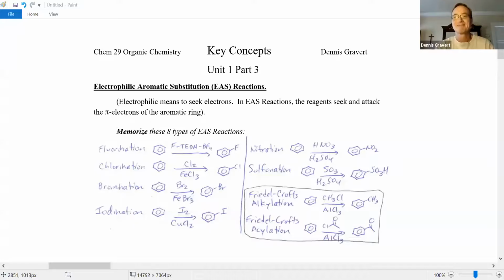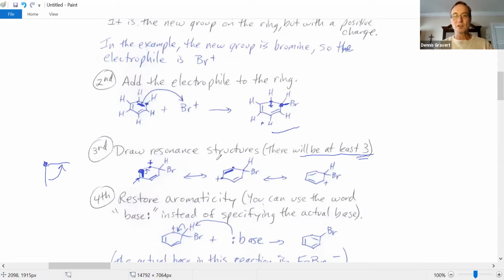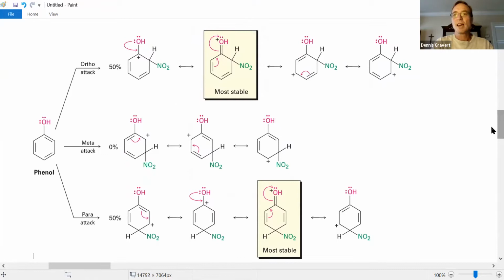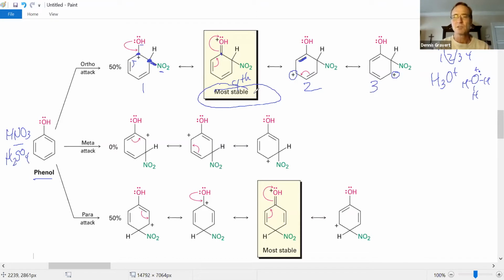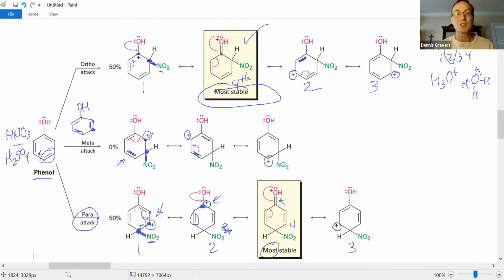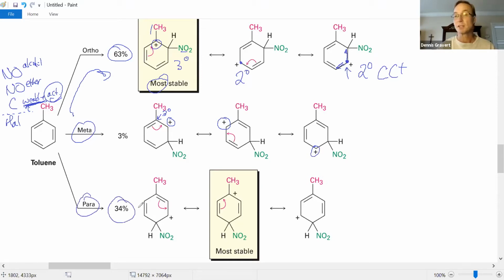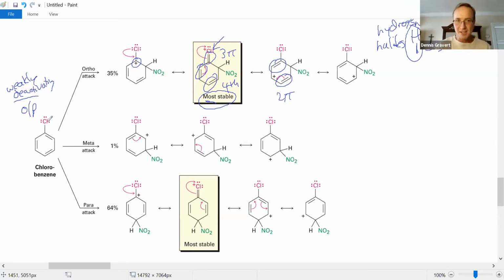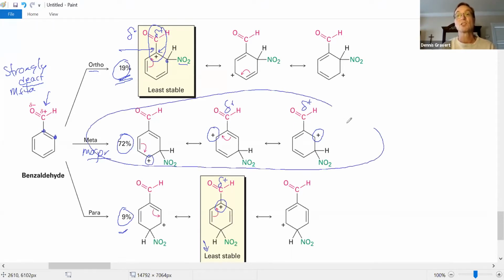Deeper Understanding of Directing Groups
This video provides a better understanding of ortho/para vs. meta directing groups by exploring the mechanism of Electrophilic Aromatic Substitution. Take a look for some examples of resonance structures!